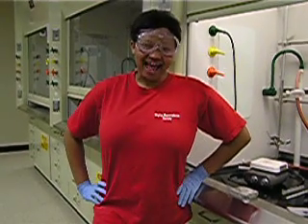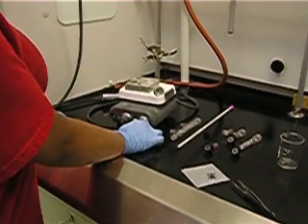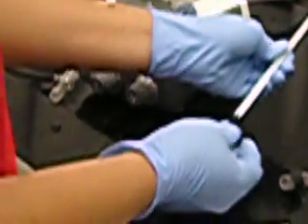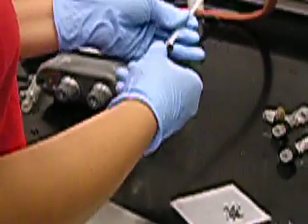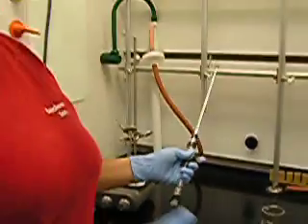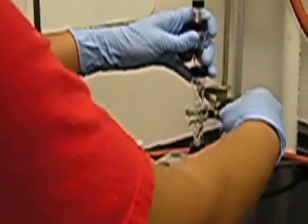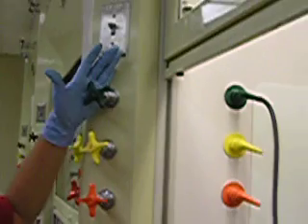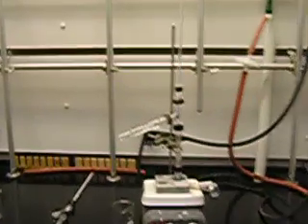Fractional Distillation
Organic Chemistry Lab: Fractional Distillation